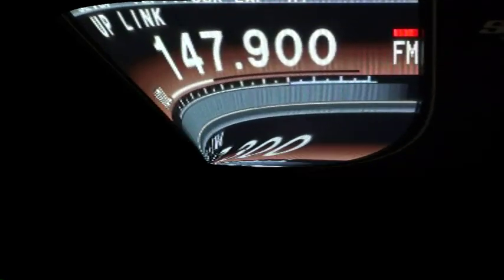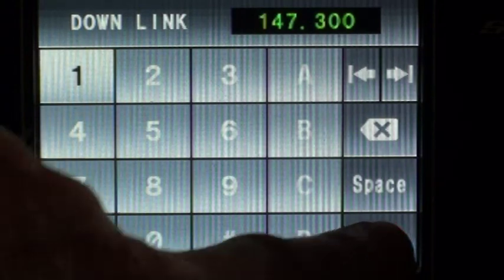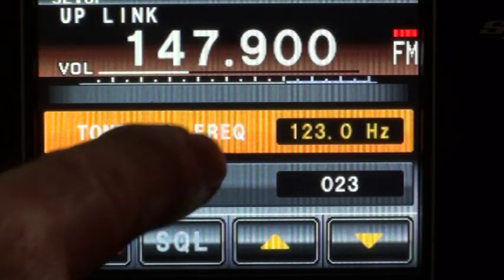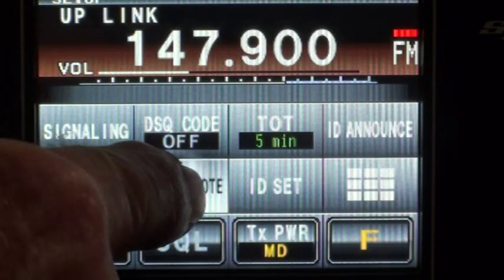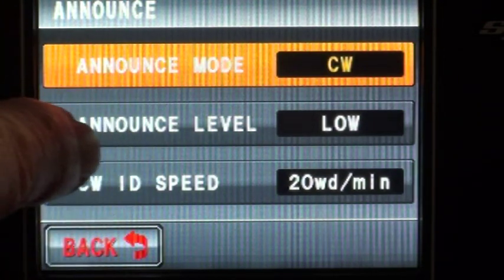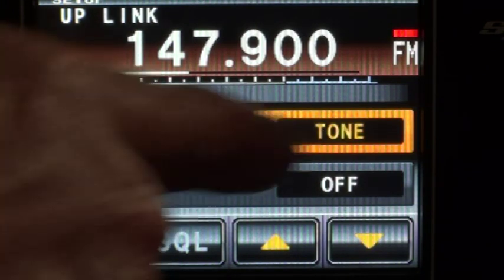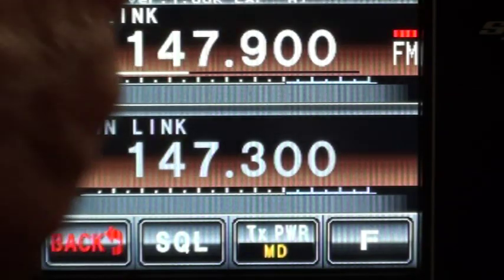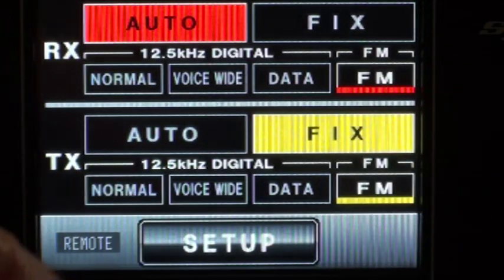DR 1 intro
A simple description of the set up of the Yaesu DR-1 repeater. There are the odd errors in the video which I will correct in a later video. So far like the repeater...